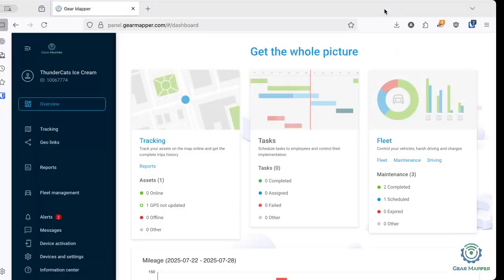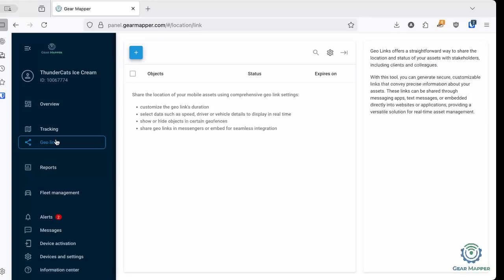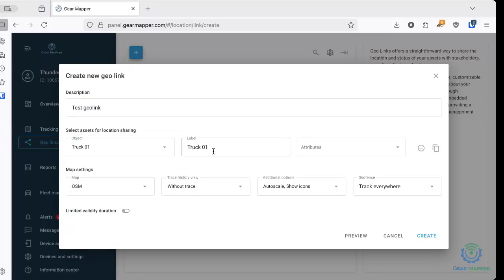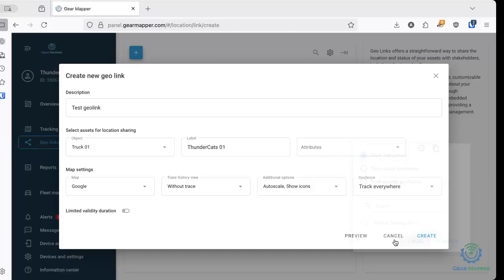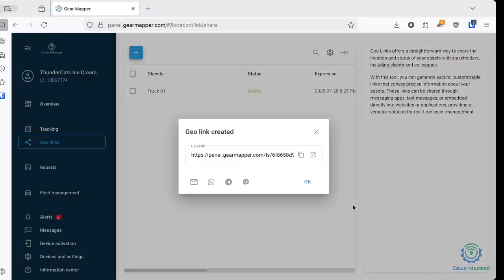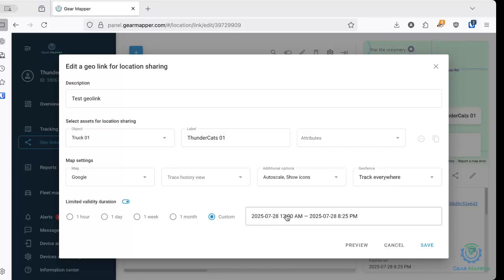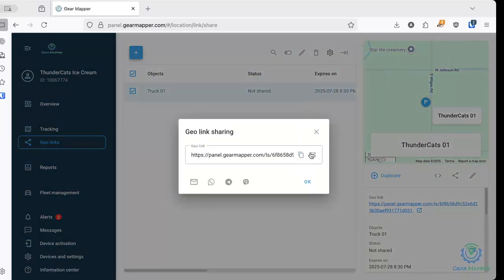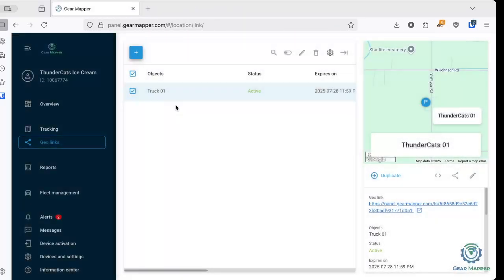Panel Walkthrough - 02a - Geolinks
Creating and editing geolinks